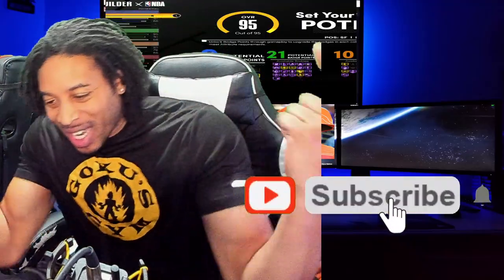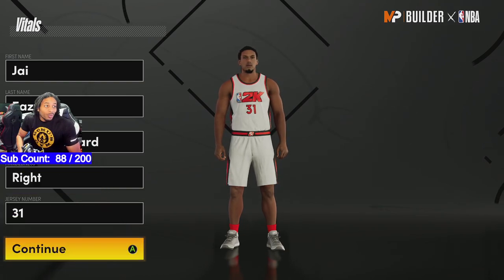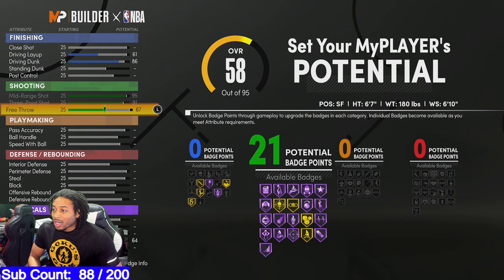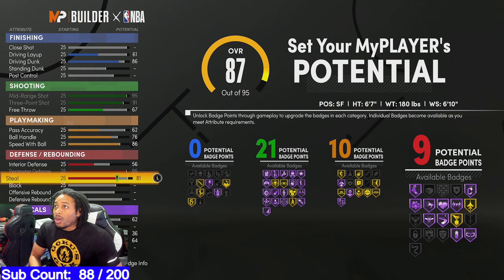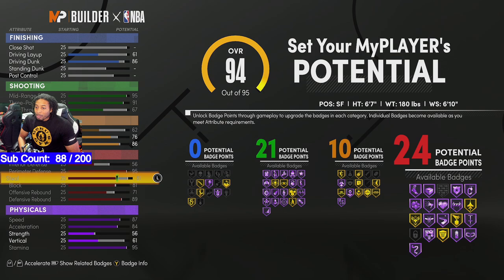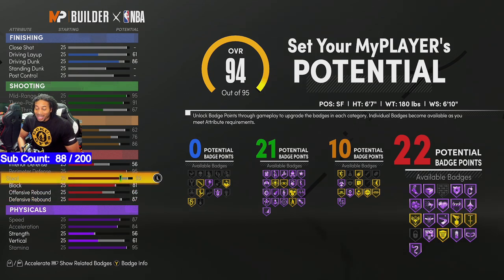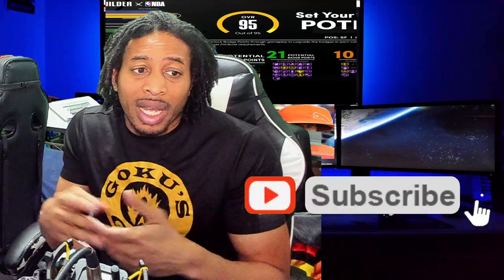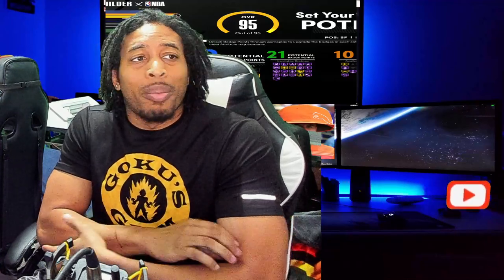NBA 2K21 NEXT GEN - BEST SMALL FORWARD DEMIGOD STOPPER LOCKDOWN BUILD AND BADGES